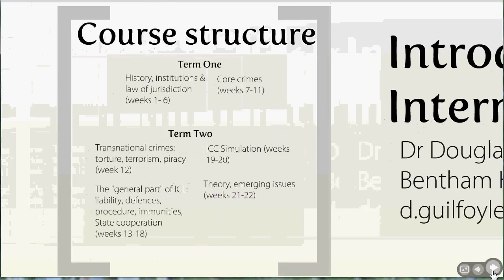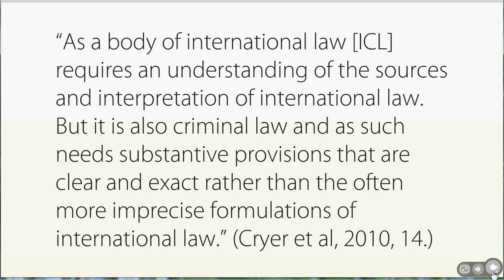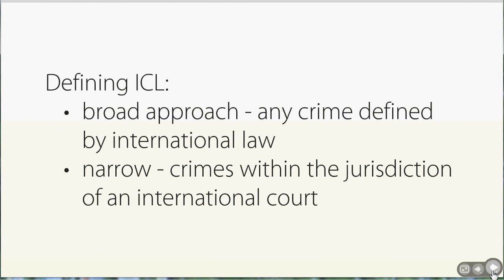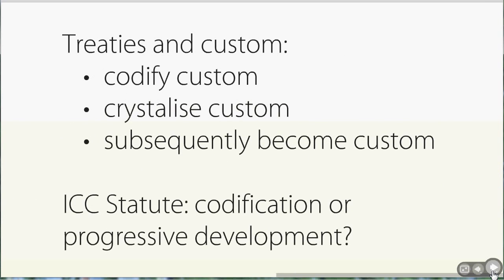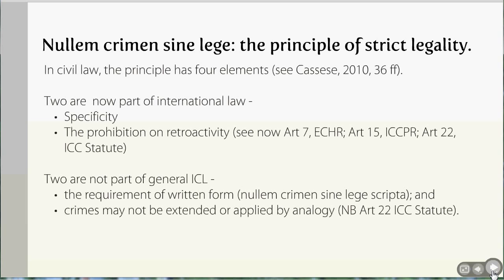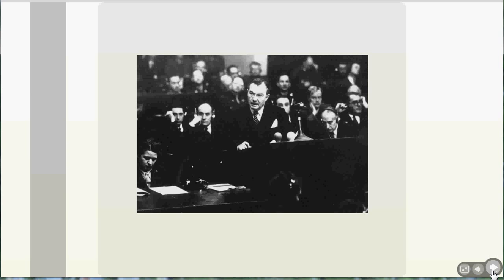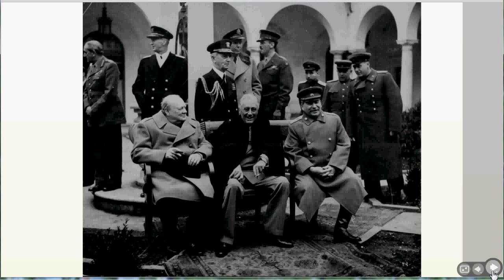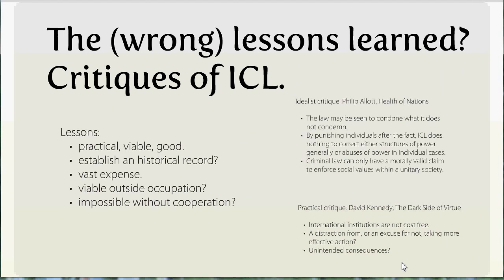Introduction to International Criminal Law